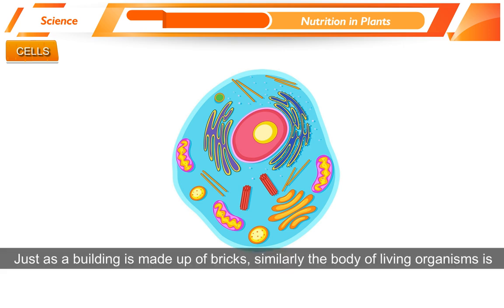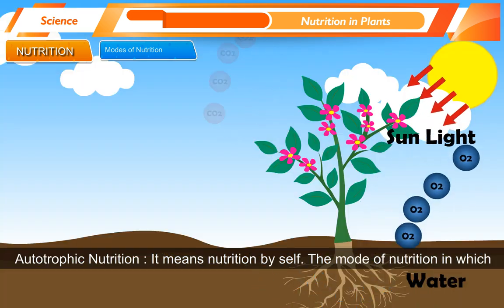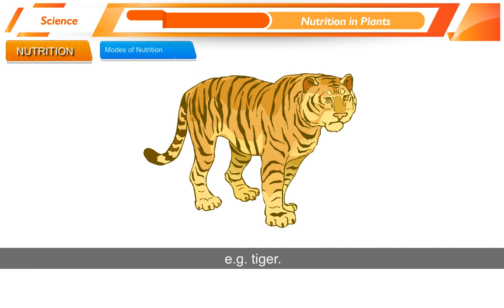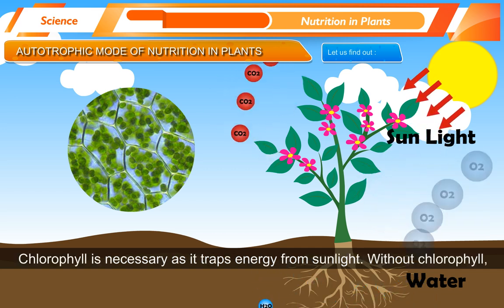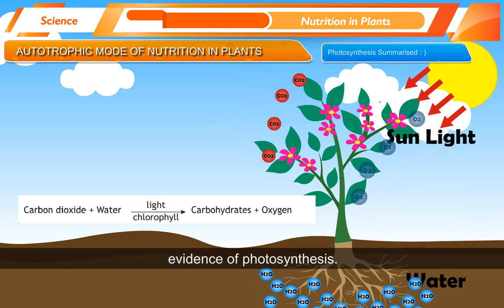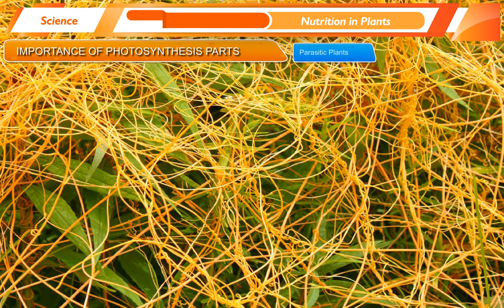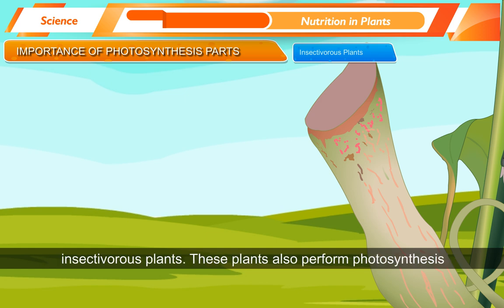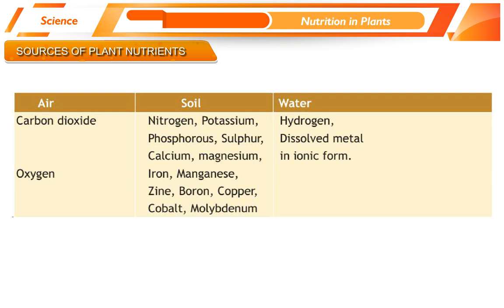Class -7 | Chapter -1 | Science | Nutrition in Plants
📍 Address:
SSM Ram Anamay World School,
Shri Swamiji Maharaj College Campus, Unao Road, Datia, M.P.